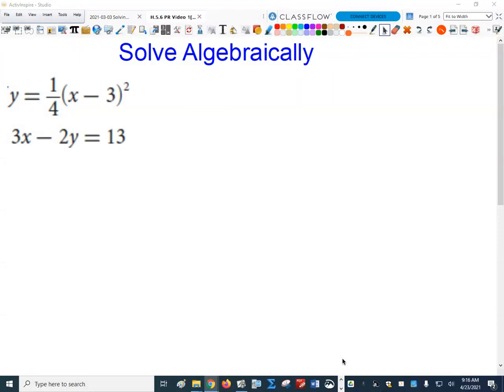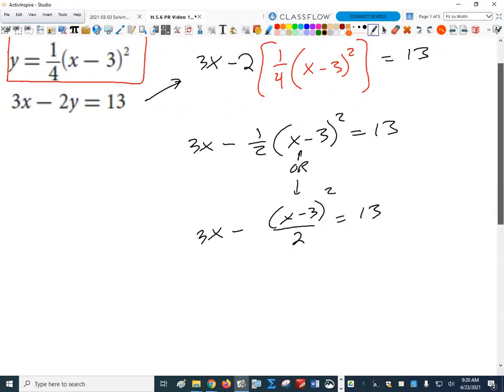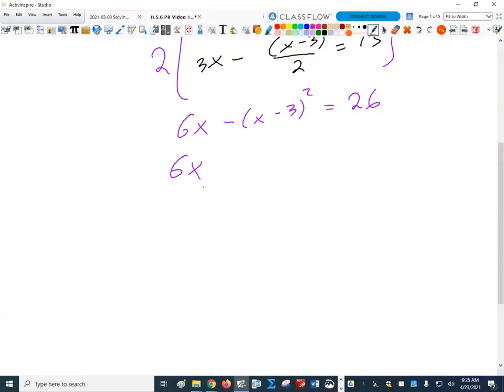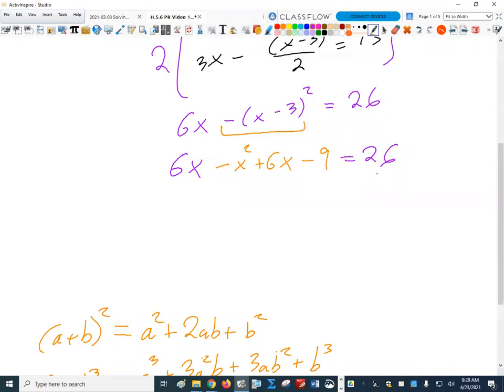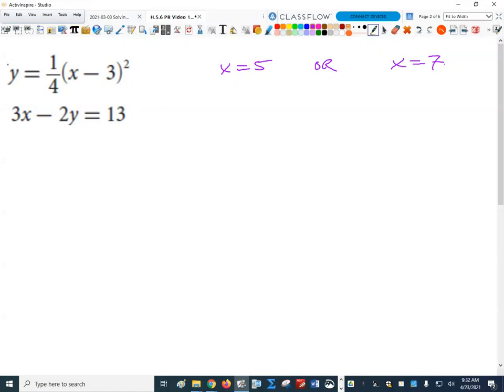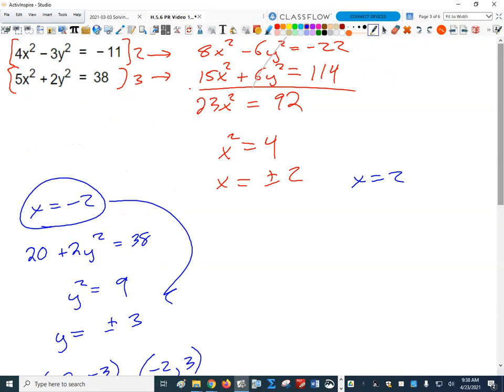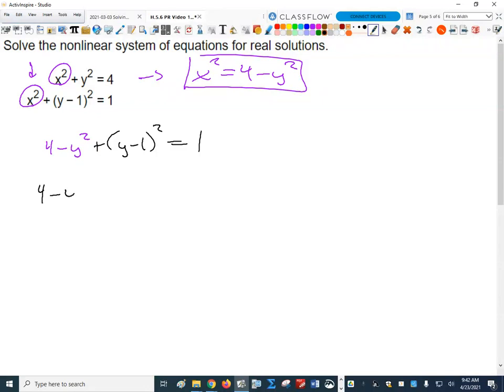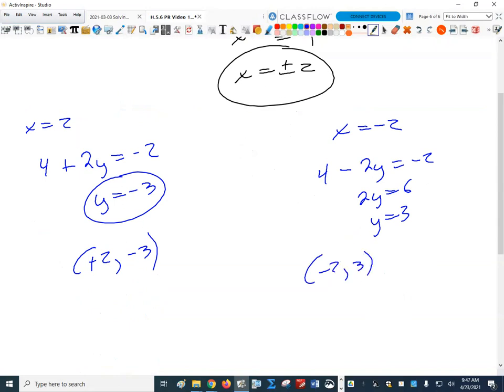H.5.6 PR Video 1[21-04-23] Solving Nonlinear Systems p6